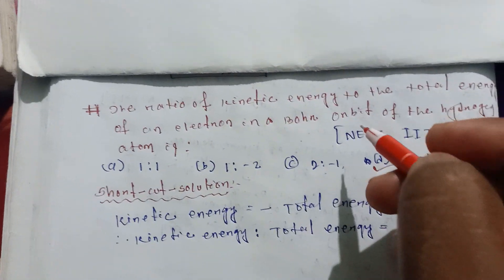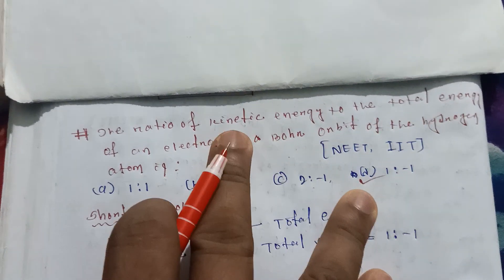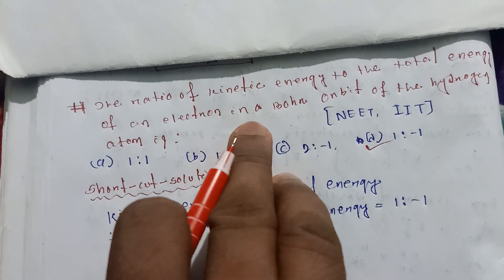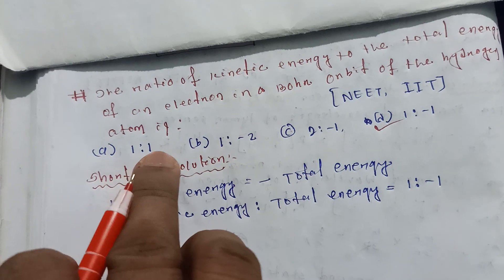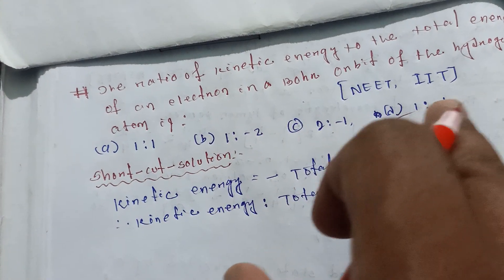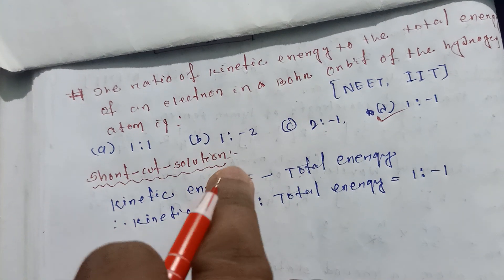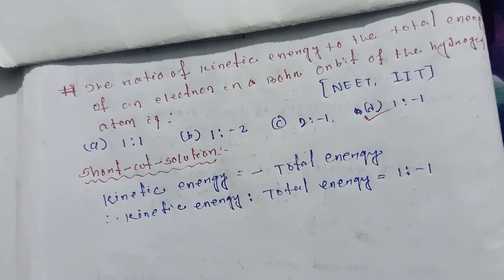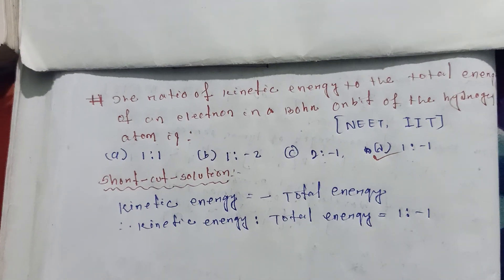medical entrance exams। AIIMS entrance exams। IIT entrance exams। CBSE class12 physics। PGT physics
the ratio of kinetic energy to the total energy of an electron in a Bohr orbit of the hydrogen atom is।